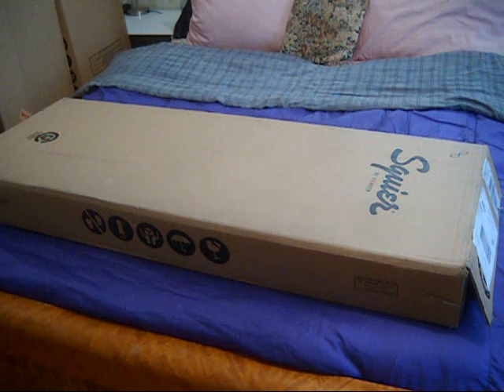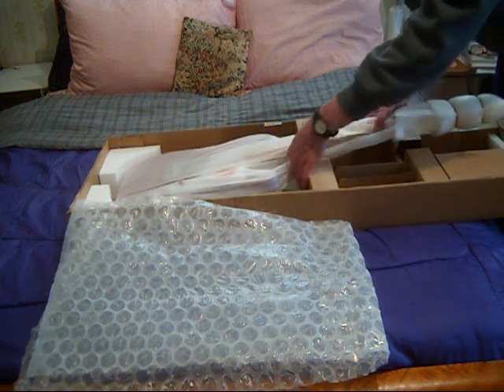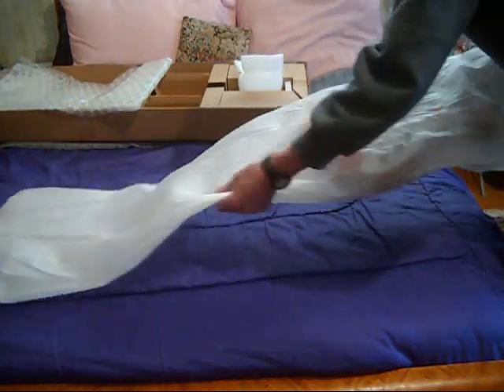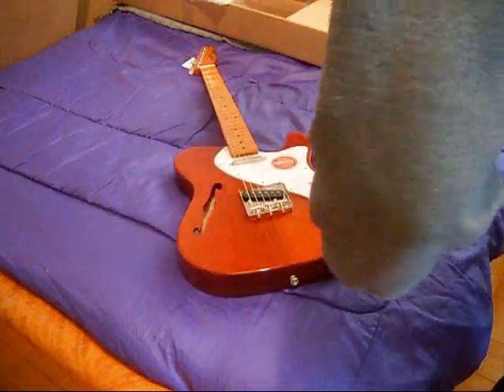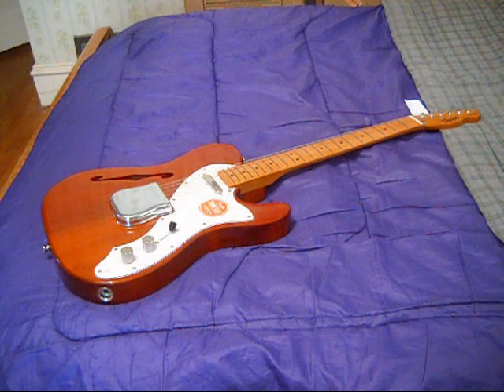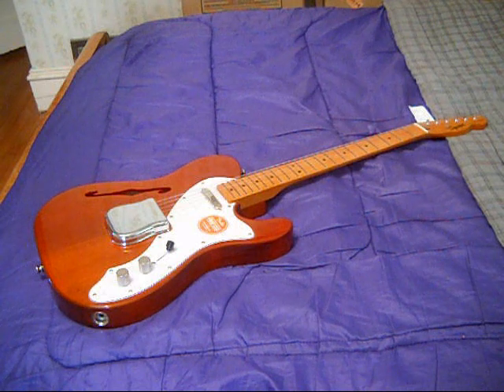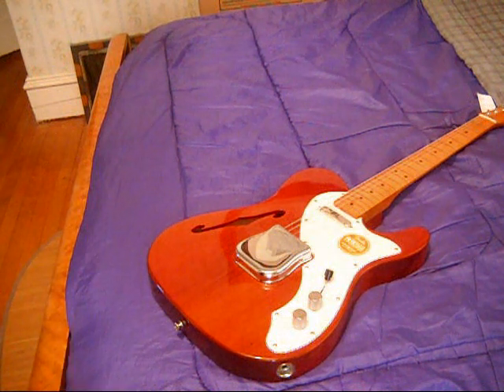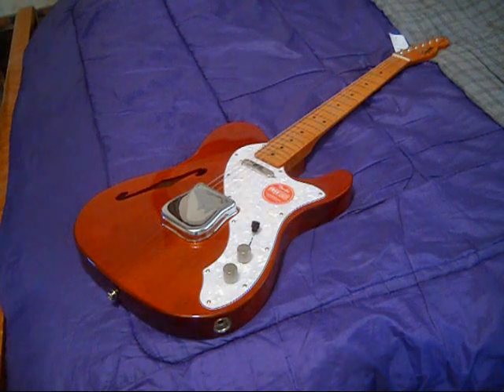Unboxing a Squier Classic Vibe 60s Thinline Telecaster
Another very pleasant surprise, and at the price offered I could not refuse.